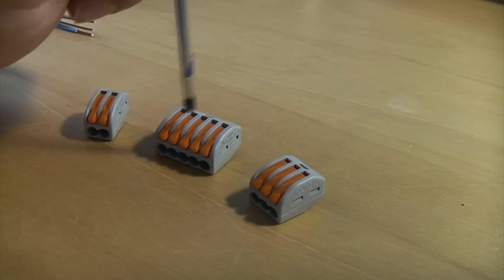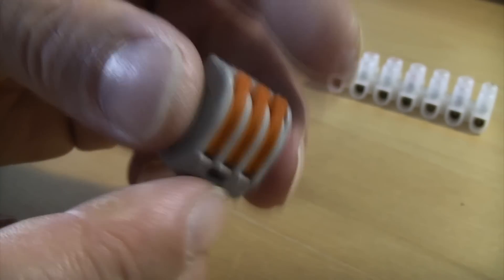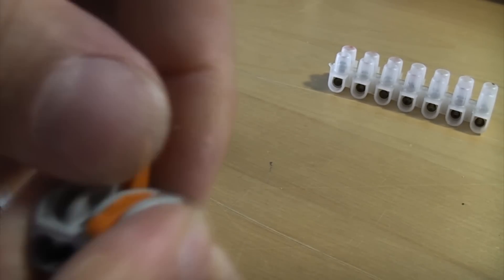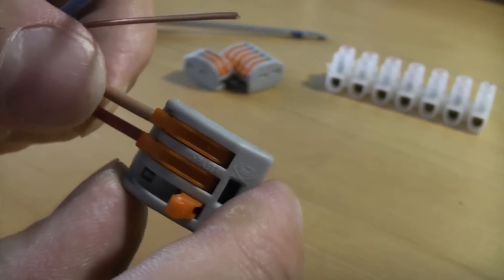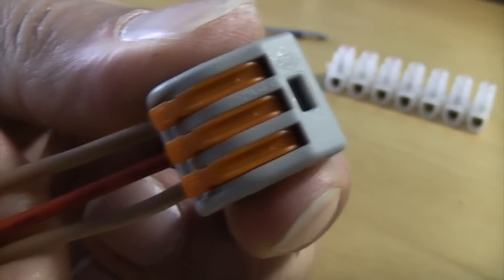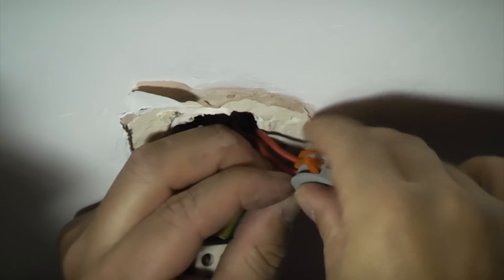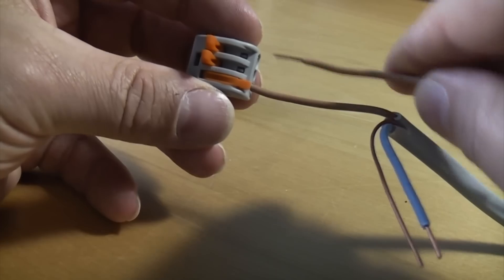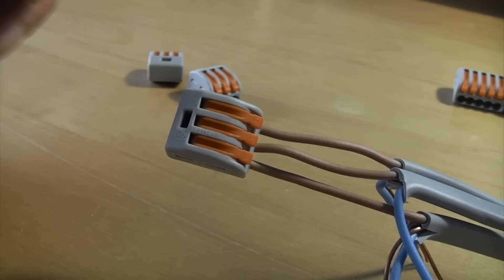wago compact connectors - Ultimate Handyman DIY tips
Wago compact connectors can make DIY electrics and professional installation work much easier, this video shows how to use them.